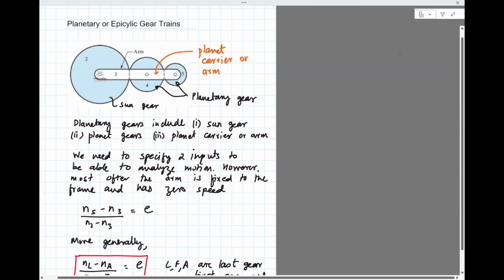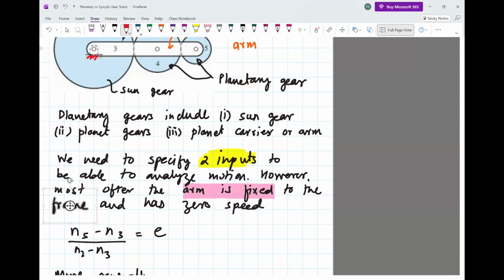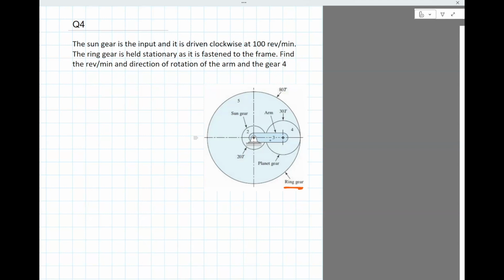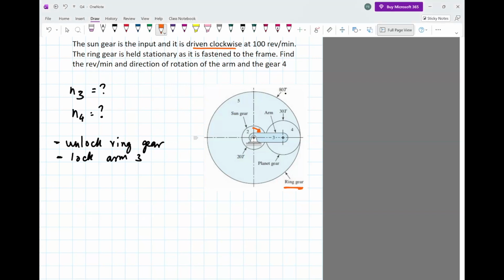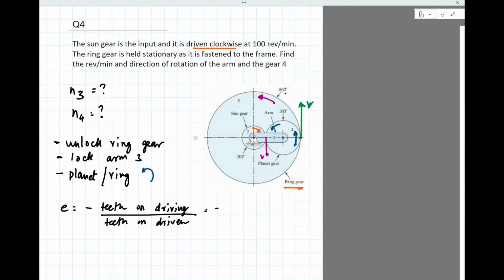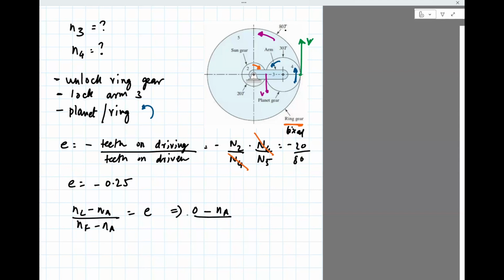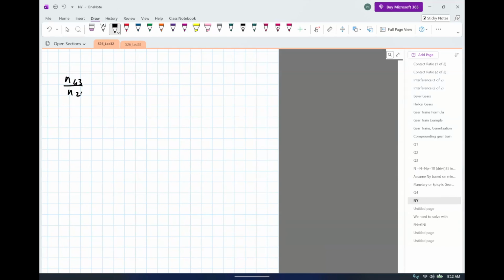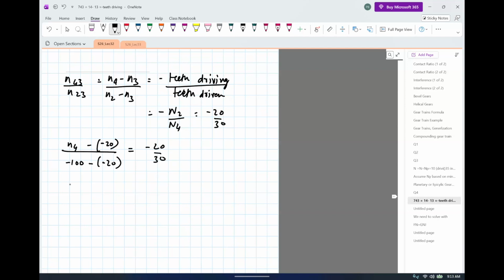Design Lec32c: Planetary / Epicycle Gear Trains (Spring 2026)